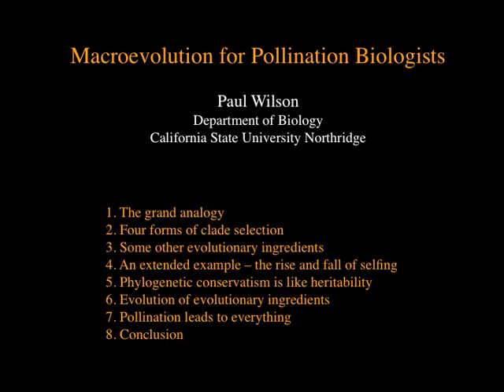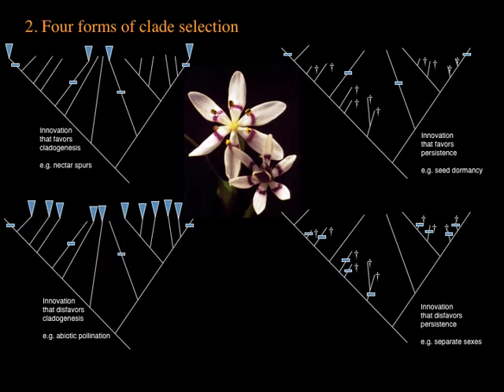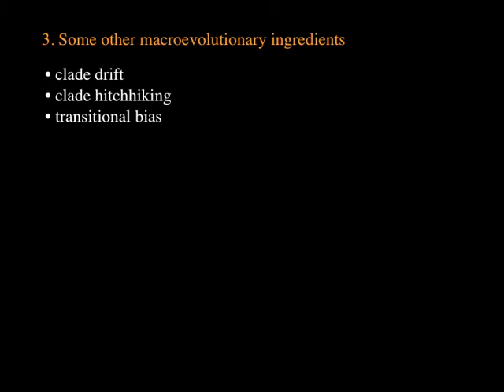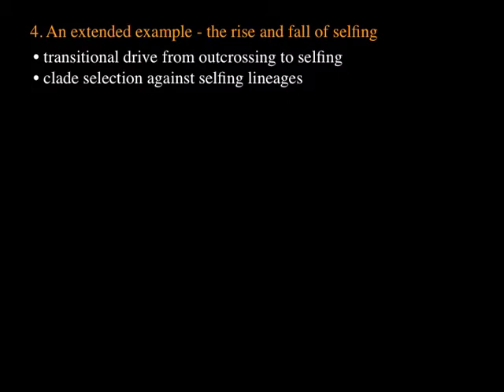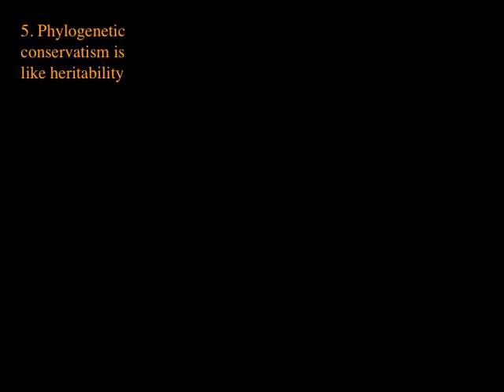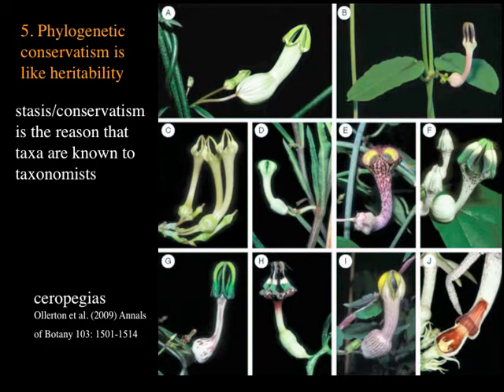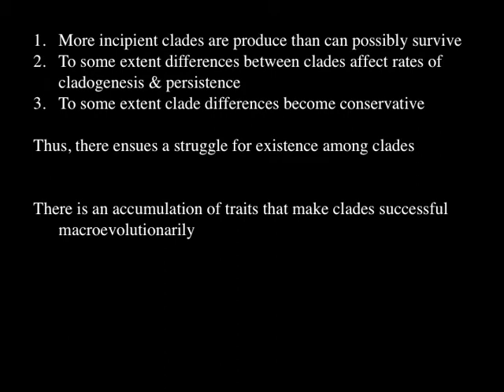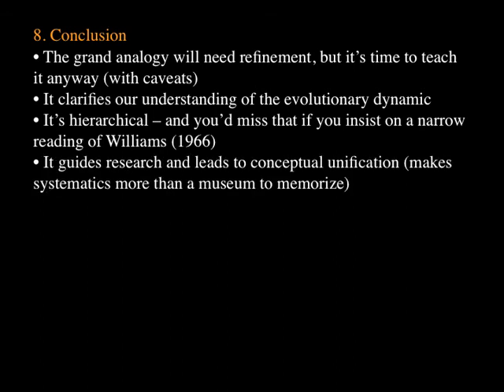Macroevolution for Plant Reproductive Biologists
Stephen Jay Gould's (2002) grand analogy applied to flowers.
Written version:
Wilson P. 2012. Macroevolution for plant reproductive biologists. Evolution of Plant-Pollinator Relationships. S. Patiny (ed). Cambridge University Press.